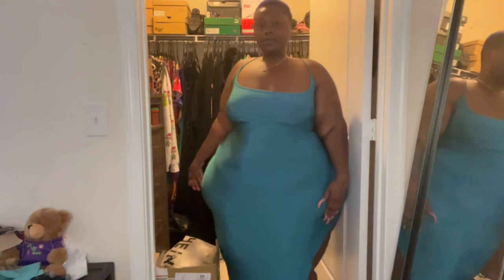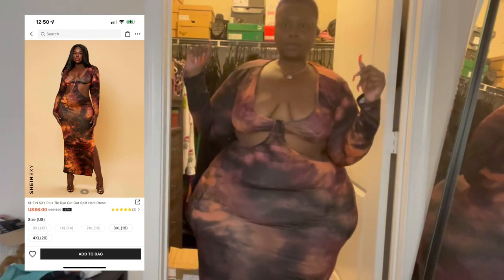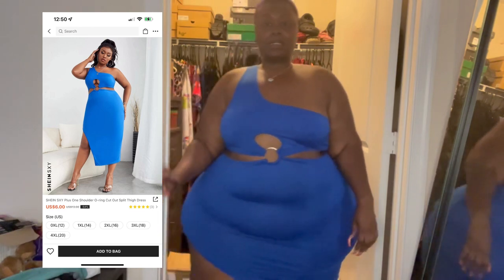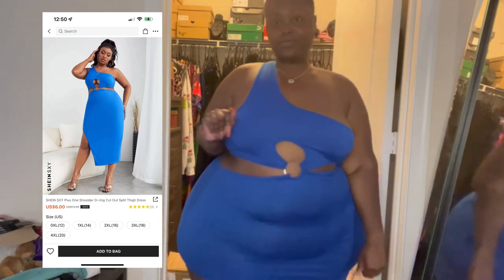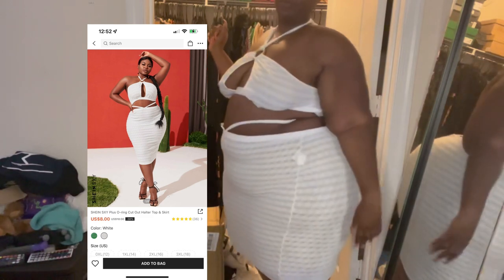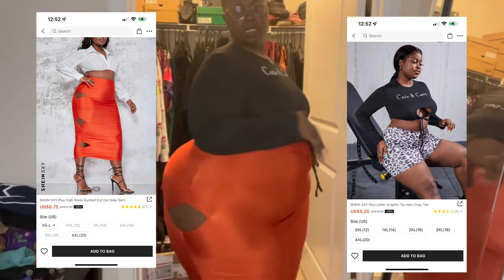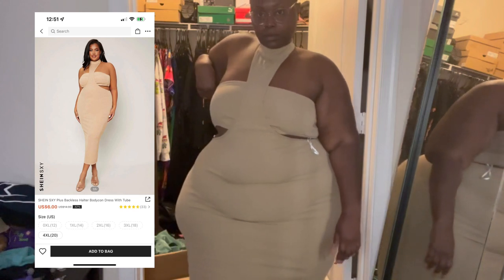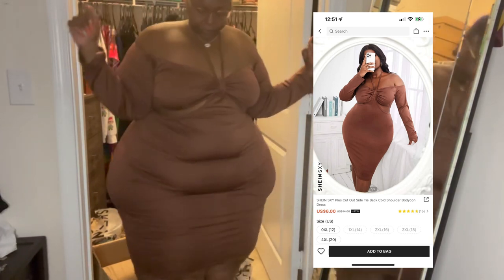SHEIN TRY~ON HAUL ALL ITEMS UNDER $10